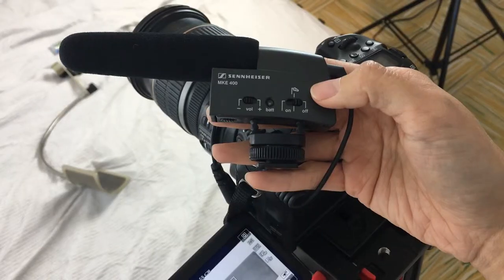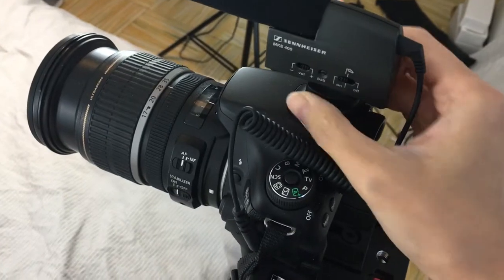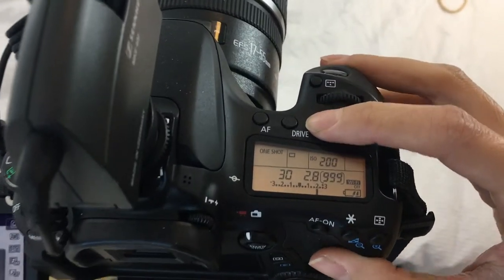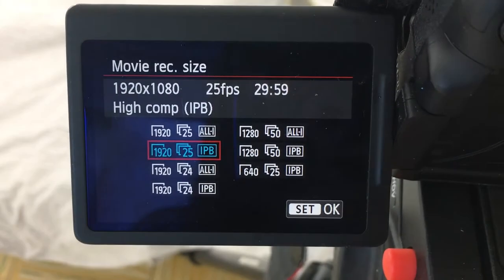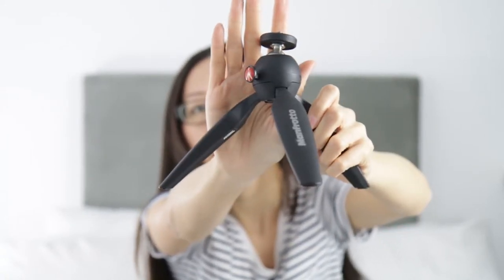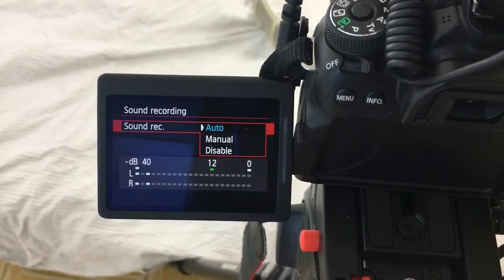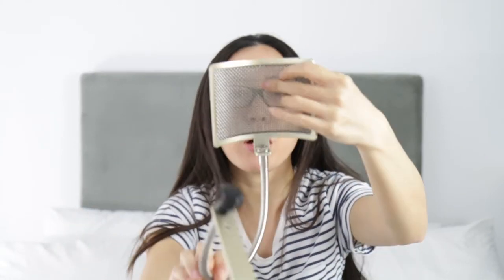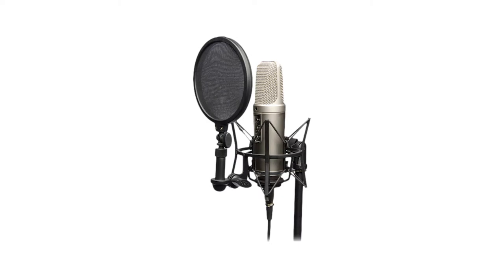How to Make Youtube Videos for Artists (Studio Setup)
Are you excited to make your first Youtube Video? Here we go! Bring out all your gears and let’s do an easy setup in 3 simple steps: light check, sound check and camera setup.
On your camera, the best is to set ISO to 100-200, Aperture from f/2.8 to f/3.5, then the shutter speed from 30 to 50. My frame rate is 25 fps (Europe), in the US it's usually 30 fps.